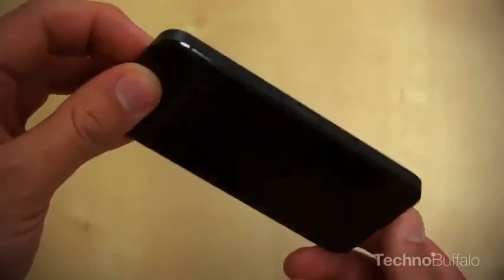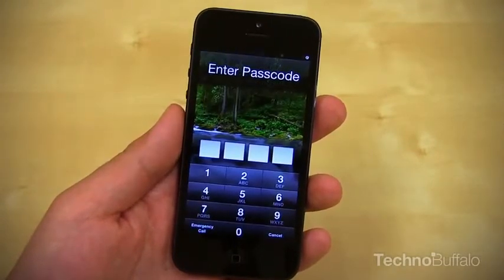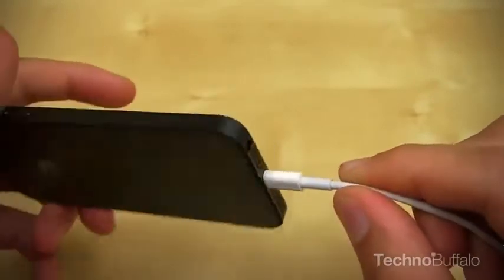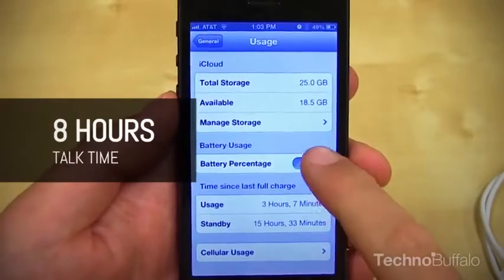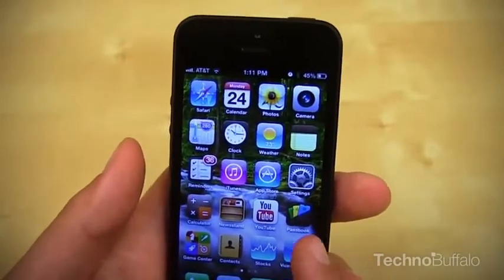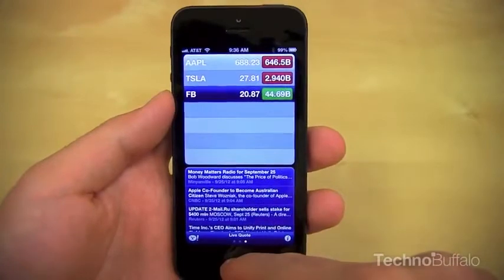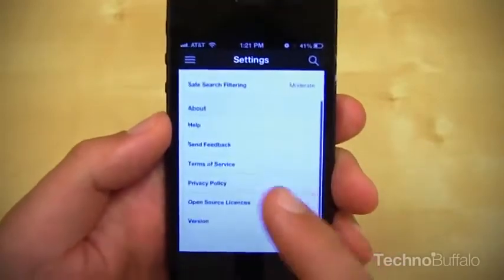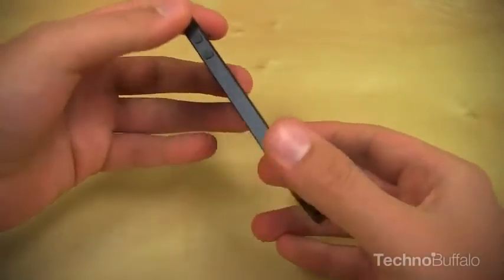New Apple iPhone 5 Full Review 2012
*** ATTENTION : iPhone And iPad Owners Must Read!!!$$$

: You Can Make Real Money $ 25,000 - $ 50,000 per month by using your iPhone or iPad. Just create simple applications (Apps or Games) And You don't need any knowledge of programming or advanced computer skills. After that, you can bring your apps to the Apple store to sell.  See The Proof of Our $63,000 Payment Received For Last Month And We Will Teach You Step by Step To Start Earning.

iphone apps
iphone 5 apps
iphone 5
apple iphone
apple iphone price
iphone 4 apps
apple iphone 4
apple iphone 3g
apple iphone 3gs
apple iphone 3
iphone 3gs
iphone apps download
iphone 4g
iphone 3
apple iphone apps
iphone price
buy iphone
top iphone apps
iphone 3g apps
iphone apple
iphone 4 white
apple iphone 5 live
iphone 4 8gb
vodafone iphone
iphone 4gs
iphone app
iphone 3 gs
free iphone apps
iphone 2g
iphone verizon
iphone 4 for sale
iphone 4 sim card
i phone 5
iphone pro
iphone 4 3g
new iphone
apple iphone 5 price
apple iphone 5 release
iphone
iphone 4gb
iphone app store
iphone development
iphone application development
iphone 3gs apps
iphone 4 wifi
iphone 2
3g iphone
iphone 4 64gb
iphone apps free
apple
iphone 3 apps
iphone 64gb
iphone 5g
iphone 4 app
i phone price
iphone 4 4g
cases for iphone 4
iphone 4 spec
iphone developer
iphone jailbreak
iphone 4 internet
download iphone apps
best iphone 4 apps
create iphone app
iphone free apps
best iphone apps 2011
apple iphones
best iphone app
ipad 3
3 ipad
ipad 1
apple ipad 3
ipad 2 price
ipad 3 release date
ipad
ipad 2
ipad on 3
ipad 3g
apple ipad
i pad 2
i pad
ipad2
ipad 4
ipad price
ipad 2 prices
ipad wifi
ipad 3 review
ipad buy
buy ipad 2
ipad 2 on 3
ipad 2 where to buy
ipad wifi 3g
apple ipad 2
new ipad
ipad apple
ipad 2 review
ipad 2 cost
ipad online
ipad ipad 2
ipad 2 apple
buy ipad
ipad 2 3g
ipad 16gb
ipad prices
ipad 64 gb
ipad 2 video
ipad 2 for sale
cheap ipad
ipad sale
three ipad
ipad 2 2011
ipad 2 features
ipad from 3